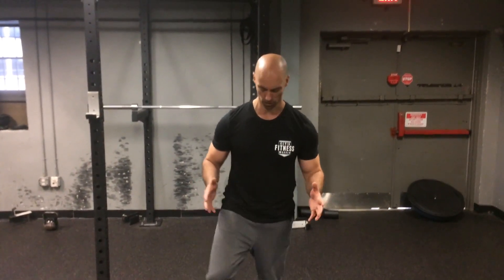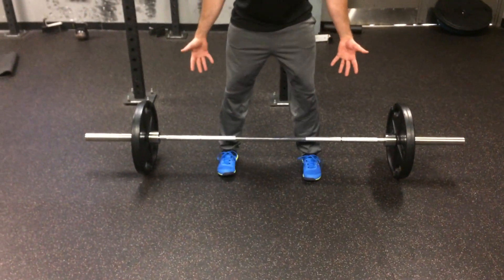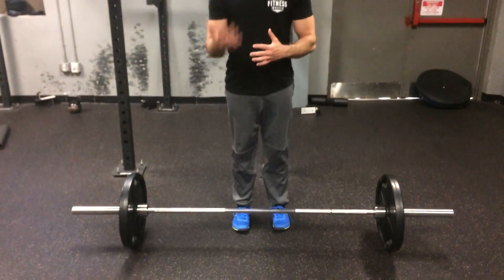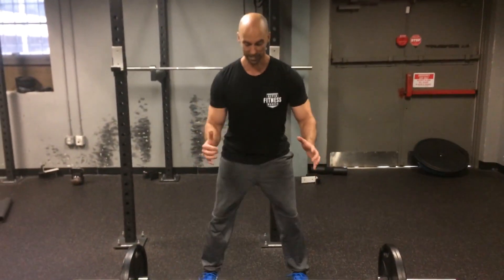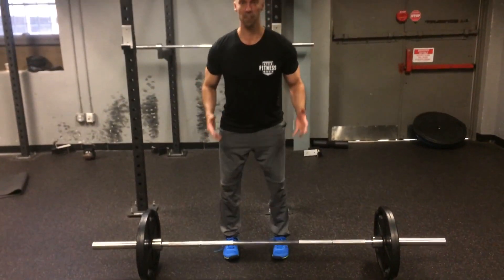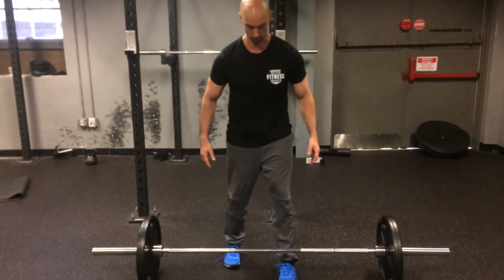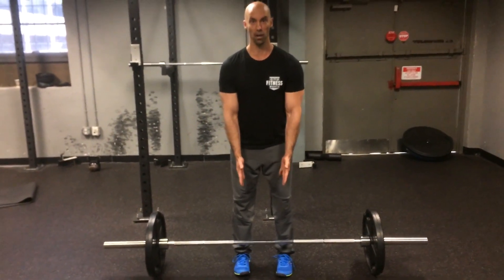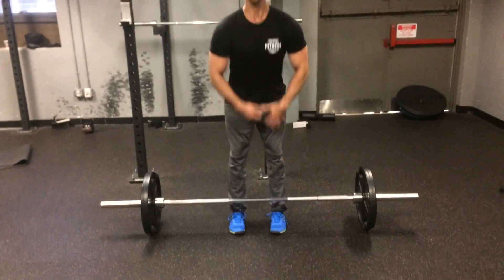Conventional Deadlift – Find Your Best Stance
This is an easy question to answer. Think about where you'd set your feet to test your vertical jump. It's likely more of a narrow(er) stance. This is your best stance to display power (and for spontaneous tickle fights), and, not coincidentally, is also the best stance to set up for your conventional or trap bar deadlift. – Tony Gentilcore